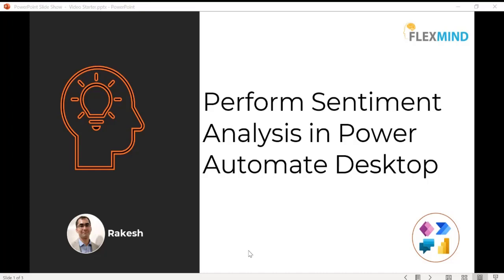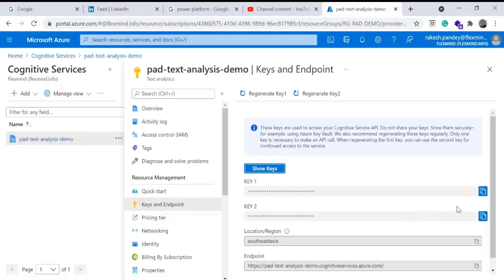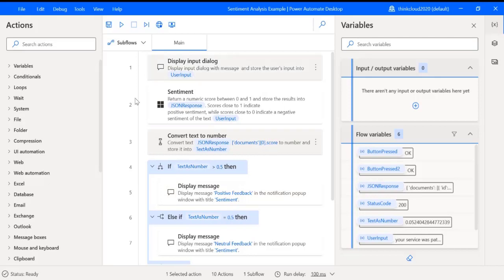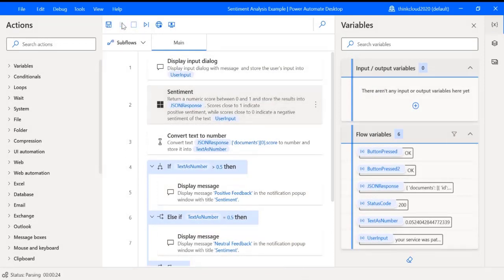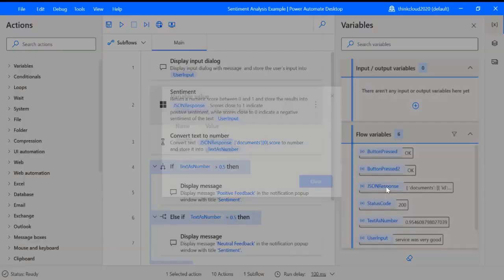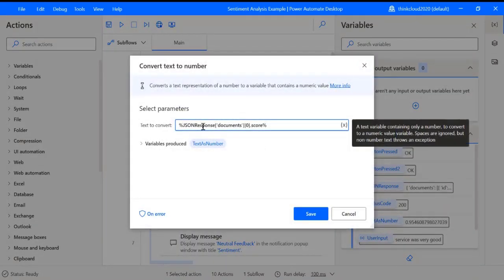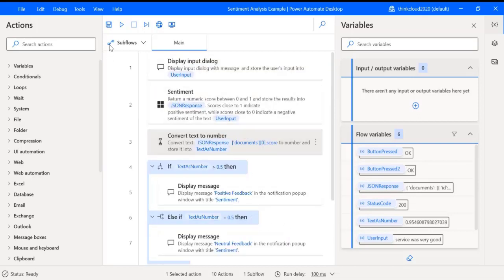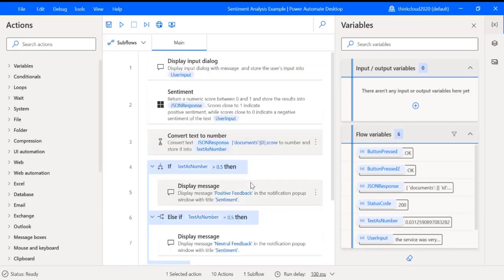Perform Sentiment Analysis in Power Automate Desktop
This video will guide us on how to perform sentiment analysis in power automate desktop using Azure cognitive services.

in order to learn how to create custom business apps with Power Apps and how to automate business processes with Power Automate.

for PL-900: Microsoft Power Platform Fundamentals course which will provide an overview of Power Apps, Common Data Service, Power Automate, and Power BI.